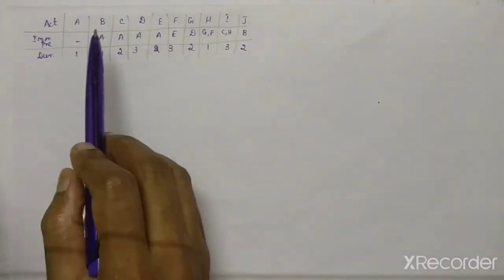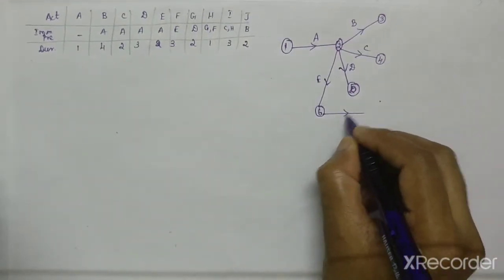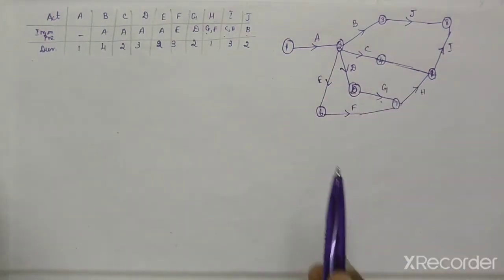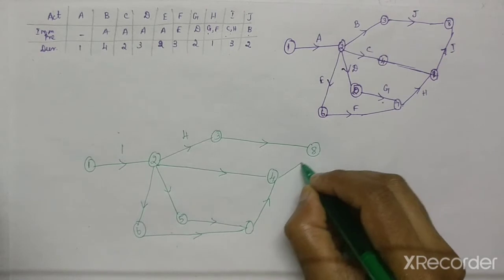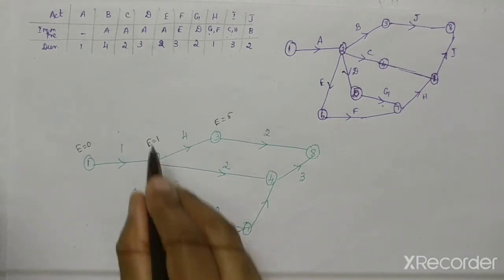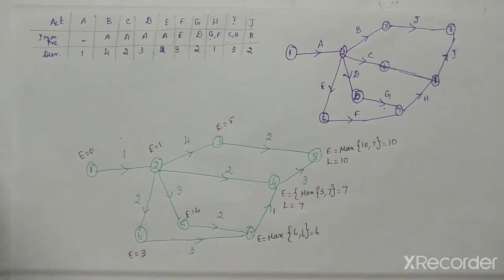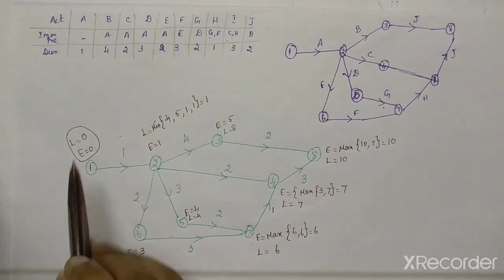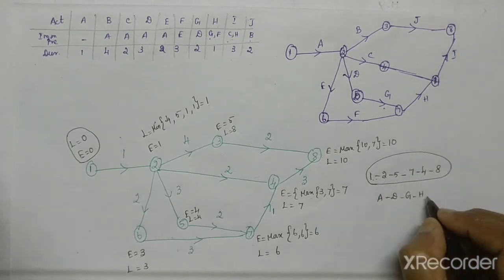Critical path method 1